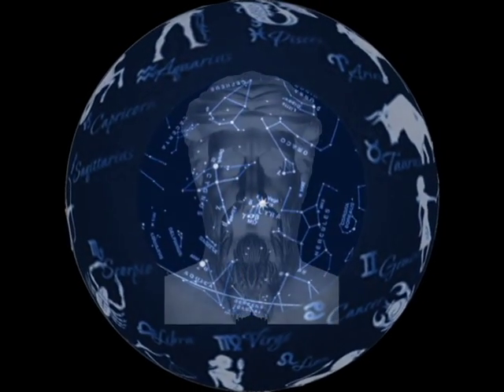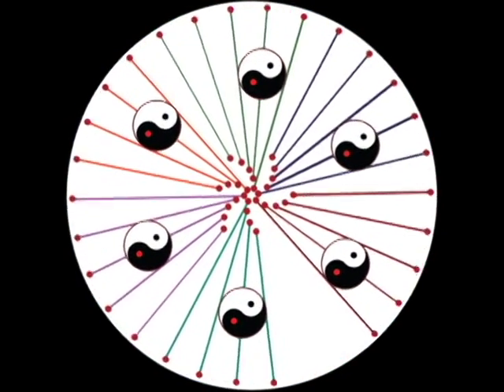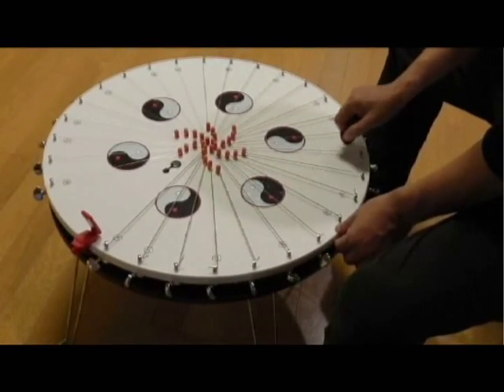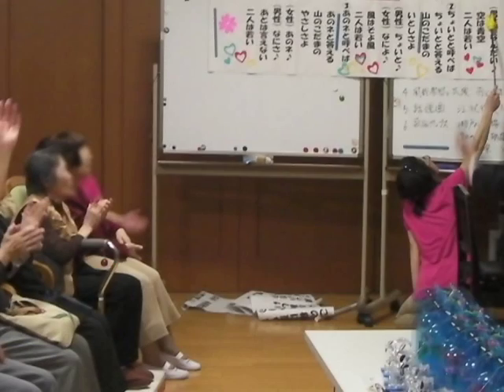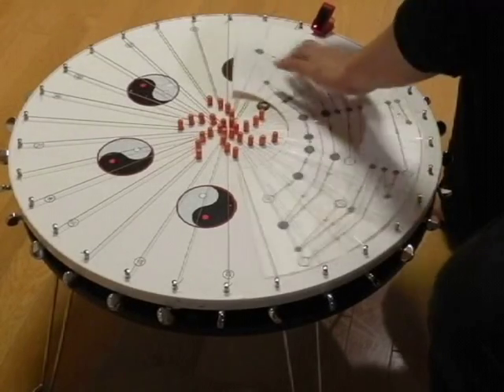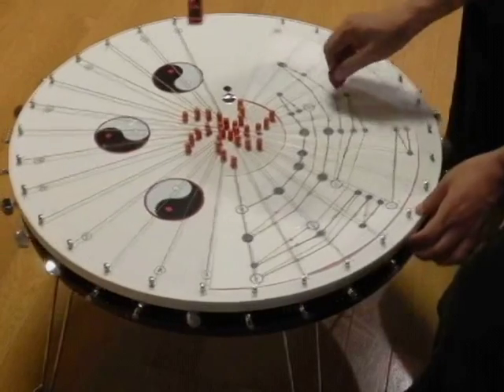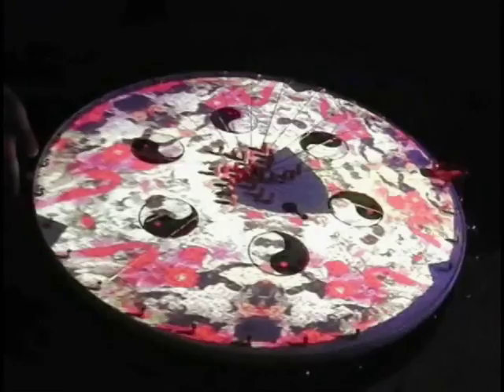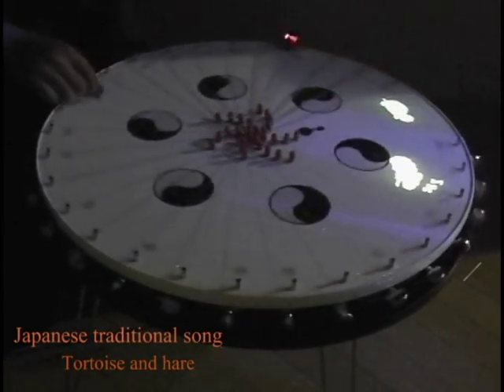Celestial Harp - New Instrument for Music Therapy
Mathematician Pythagoras of ancient Greece looked up at the night sky of stars.
He thought that the planets make sounds with celestial movement,and synthesized sound of stars becomes celestial music.
Celestial harp is  round shape harp devised with hint of Pythagorean celestial music.
Strings have been placed radially on top of the disk.
The strings are arranged so as to semitone increments with a clockwise direction.
Length will shorten according to higher notes if the strength of the thickness and tension of the strings are the same.
Since it uses the six types of the thickness of the string, form at the end of the string will be shaped like a windmill.
Musical play is done while rotating the disk.
In performance of normal harp, you bring the hand to the position of the string.
In performance of the celestial harp, you move the string in front of your hand by rotating the disk.
When it is connected to the amplifier, the wireless system is used so that the cable is not entangled by rotation.
Celestial harp is intended to be used in music therapy.
Even people who may not be able to read musical scores can play tunes easily.
On top of the disk, Place a sheet that shows the playing order of the notes.
Since drawn shapes in circles and lines looks like a constellation, it is named the constellation score.
By following constellation score, you flick the strings, then you are able to play a tune.
While turning the disk in accordance with guide of the arrow, play the specified note with black circle or open circle.
Large black circles represent quarter notes.
Small black circles represent eighth notes.
Large white circles represent whole notes.
Small white circles represent half notes.
Double circle shows a dotted note.
Since by turning the disk, the performer do not have to move perspective a lot,he will be less likely to lose sight of the playing position.
By shifting the position to place the constellation score, it is easy to transpose to different keys.
Although it does not have a direct relationship with the instrument of function,by attaching the sensor to determine the rotation angle, a mechanism of moving the image of the projector by the rotation of the disk can be installed.
If the disk is rotated, kaleidoscope of picture will change.
If the disk is rotated, the Tortoise and the hare make the race.
By projecting an image that are relevant to the music to be played, from children to the elderly, it is possible to carry out the performance that a lot of people enjoy.